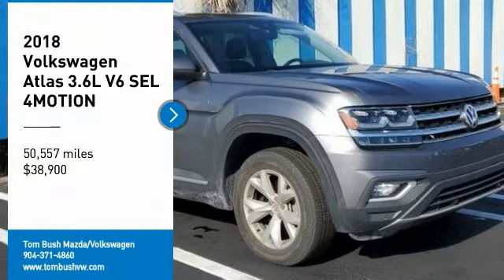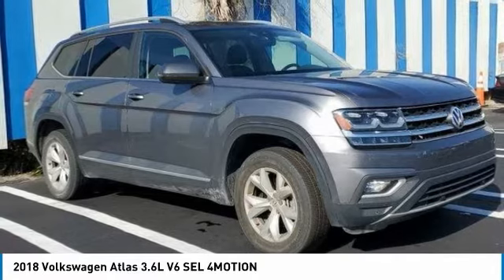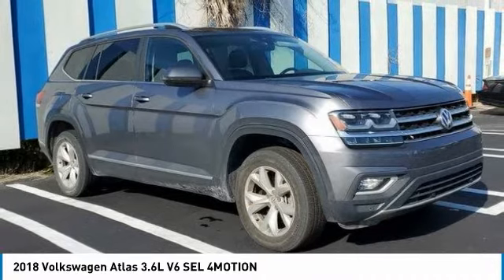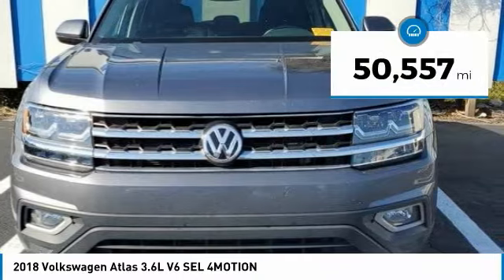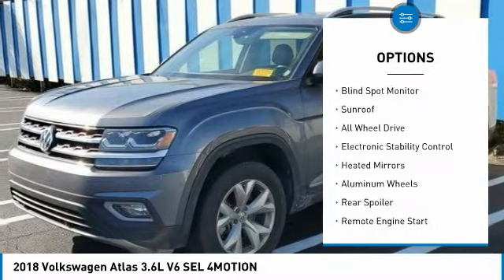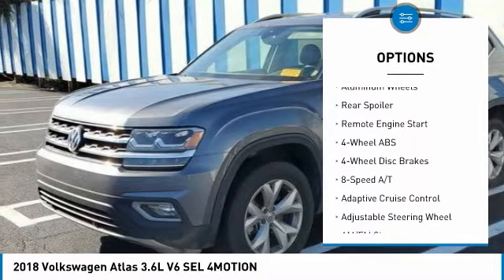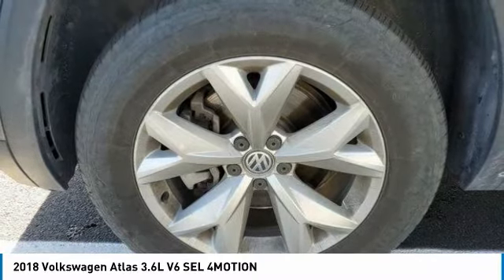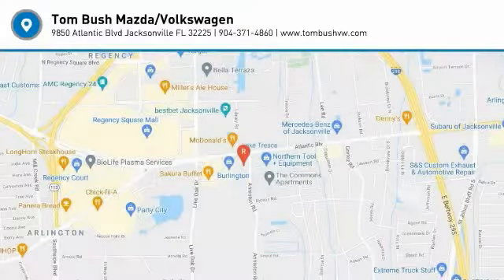2018 Volkswagen Atlas 25605B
2018 Volkswagen Atlas 3.6L V6 SEL 4MOTION

Tom Bush Mazda/Volkswagen
9850 Atlantic Blvd

Excellent Condition, Volkswagen Certified, CARFAX 1-Owner, ONLY 50,557 Miles! Moonroof, Heated Seats, Third Row Seat, Panoramic Roof, All Wheel Drive, Power Liftgate, ROADSIDE ASSISTANCE KIT, Trailer Hitch, Aluminum Wheels. br /br /KEY FEATURES INCLUDEbr /Third Row Seat, Sunroof, Panoramic Roof, All Wheel Drive, Power Liftgate Volkswagen 3.6L V6 SEL with Platinum Gray Metallic exterior and Titan Black interior features a V6 Cylinder Engine with 276 HP at 6200 RPM*. br /br /OPTION PACKAGESbr /ROADSIDE ASSISTANCE KIT booster cables, warning triangle, LED flashlight, multi-tool, work gloves, PVC tape, blanket, poncho, whistle, cable ties, bandages. Non-Smoker vehicle, Remainder of 6 year, 72000 mile warranty plus 1 year, 12000 mile warranty br /br /EXPERTS ARE SAYINGbr /With ample cargo space in back, numerous storage bins throughout the cabin and second-row seats that can slide forward with child seats installed, the Atlas delivers above-average utility in this class. -Edmunds.com. br /br /BUY WITH CONFIDENCEbr /All Certified Volkswagen vehicles must pass a detailed 100+ point inspection, 1-Year / 12,000 Mile (whichever occurs first) Comprehensive Limited Warranty, 24/7 Roadside and Towing Assistance includes, lockouts, flat tires, fuel delivery, and jump starts, Complimentary 3-month trial subscription to SiriusXM Satellite Radio All-Access programming, Carfax Vehicle History Report, Any necessary repairs and maintenance are completed using Genuine Volkswagen parts br /br /WHO WE AREbr /Tom Bush Family of Dealerships in Jacksonville, FL treats the needs of each individual customer with paramount concern. We know that you have high expectations, and as a car dealer we enjoy the challenge of meeting and exceeding those standards each and every time. Allow us to demonstrate our commitment to excellence! br /br /Pricing analysis performed on 12/4/2021. Horsepower calculations based on trim engine configuration. Please confirm the accuracy of the included equipment by calling us prior to purchase. br /